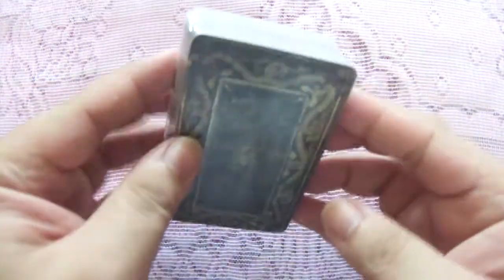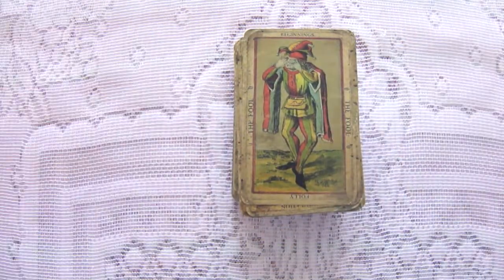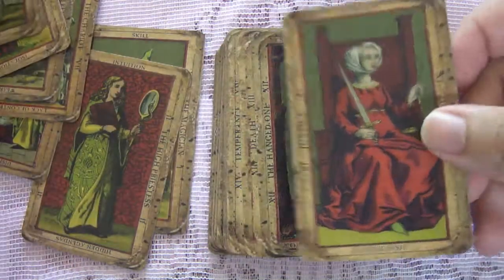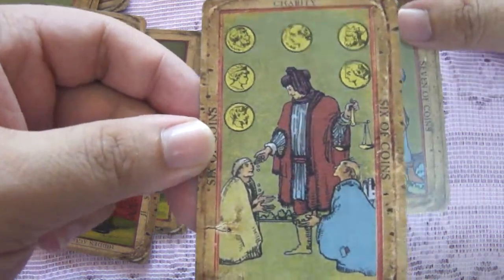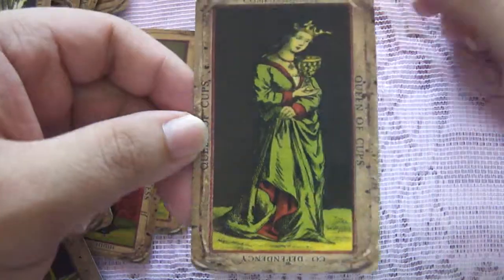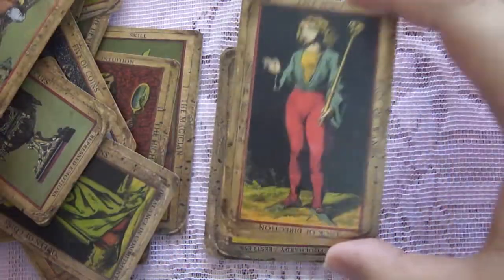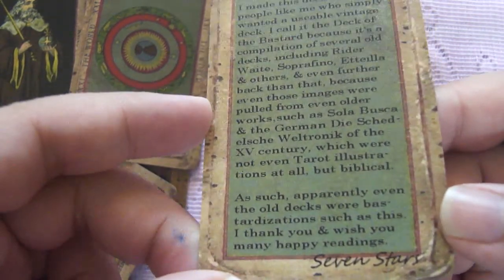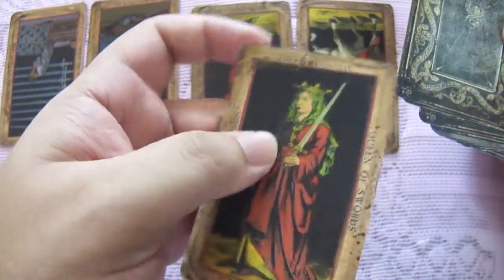KP Love Mail #11 Tarot Deck of the Bastards Unboxing & First Impressions.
My Unboxing and First Impressions of the Tarot Deck of the Bastard by Seven Stars.

Follow Krishnapriya on Instagram -

Visit Krishnapriya Online Web store -

Krishnapriya's Youtube Channel -

Krishnapriya's Non-Profit Organisation -